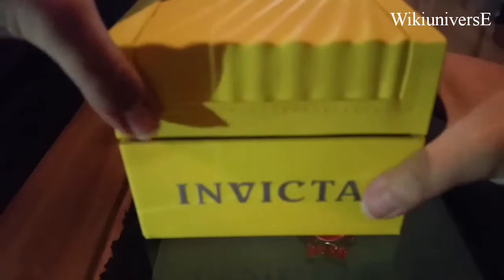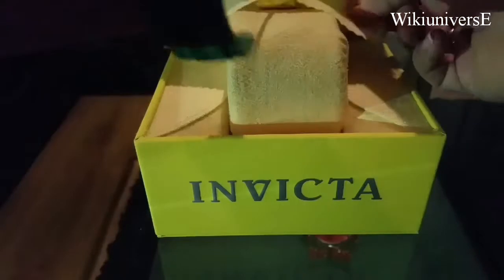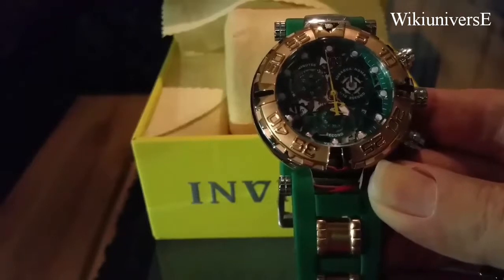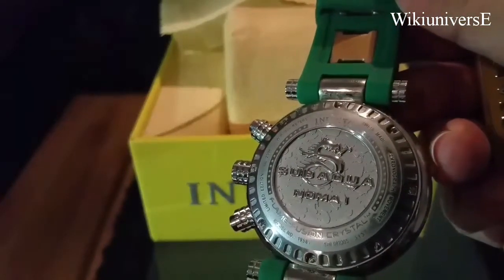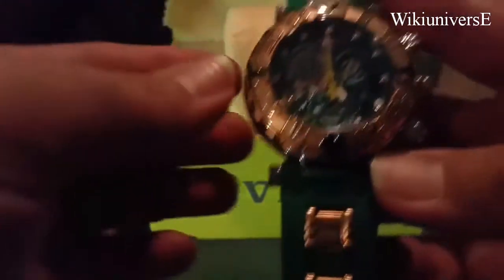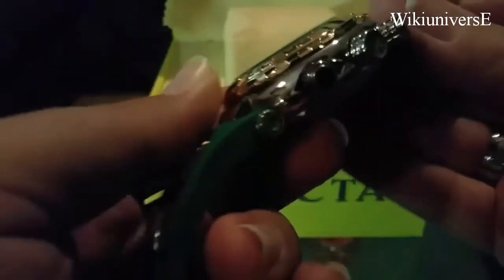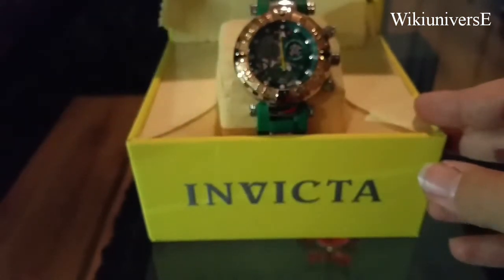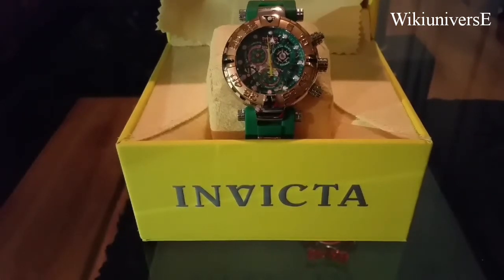SWISS MADE - I N V I C T A WATCH - REVIEW !!!